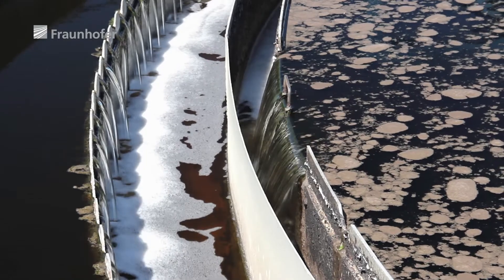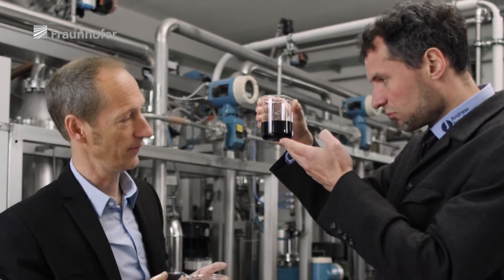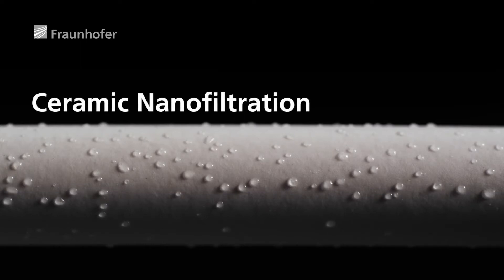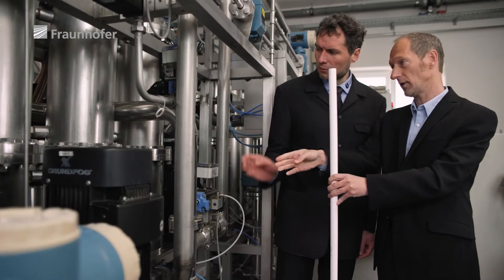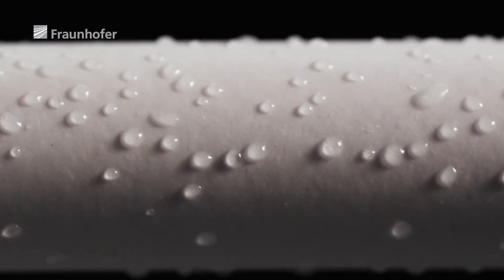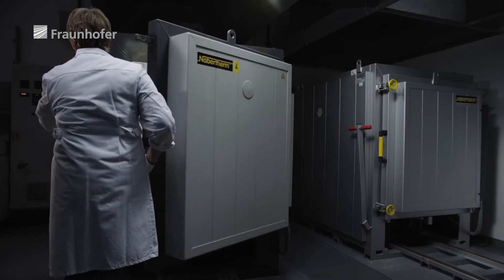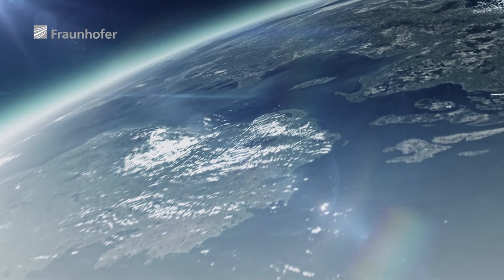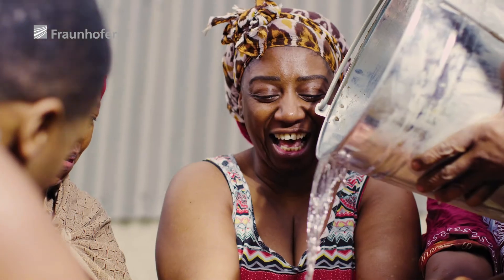Cleaning waste water effectively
Water is vital – therefore, waste water has to be cleaned as efficiently as possible. Ceramic membranes make this possible. Researchers from the Fraunhofer Institute for Ceramic Technologies and Systems IKTS in Hermsdorf, Germany were able to significantly reduce the separation limits of these membranes and to reliably filter off dissolved organic molecules with a molar mass of only 200 Dalton. Even industrial sewage water can thus be cleaned efficiently.

Dr. Ingolf Voigt, Dr.-Ing. Hannes Richter and Dipl.-Chem. Petra Puhlfuerss from the Fraunhofer IKTS have achieved the almost impossible and were therefor assigned with the Joseph von Fraunhofer Prize 2017.